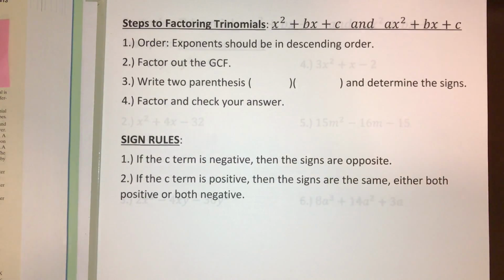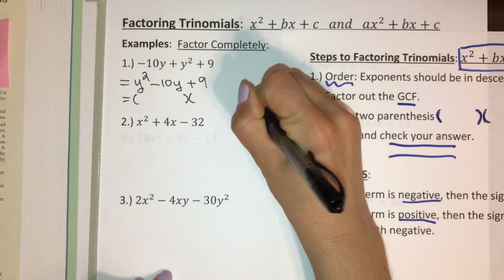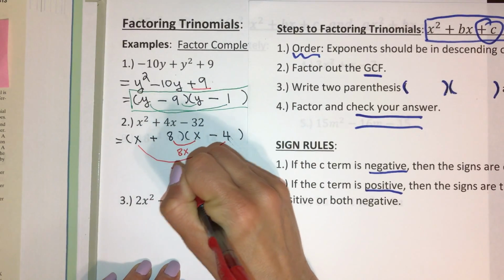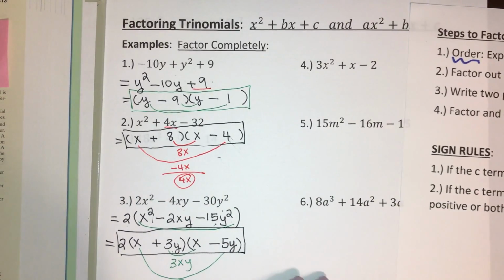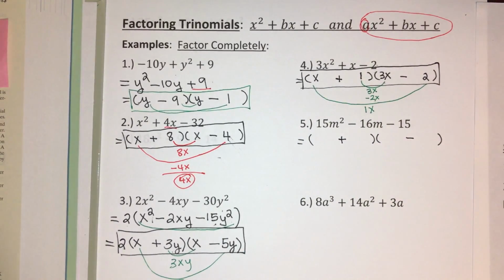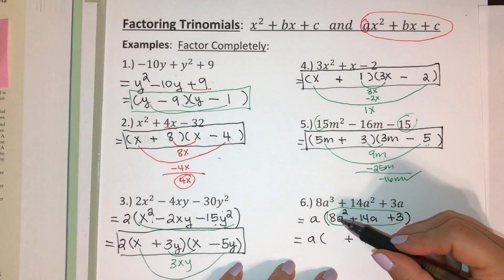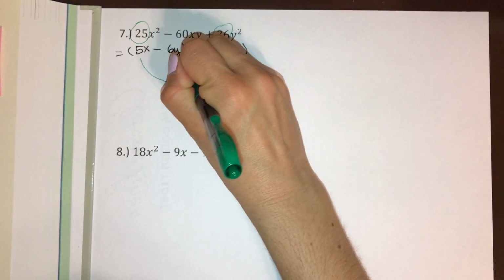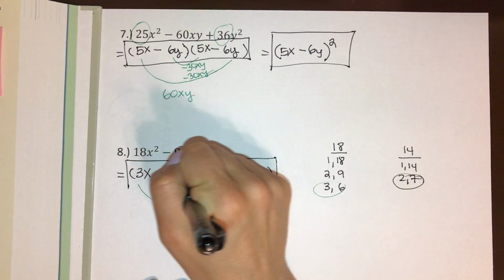Factoring Trinomials Video 9